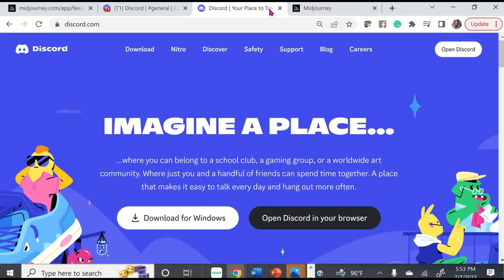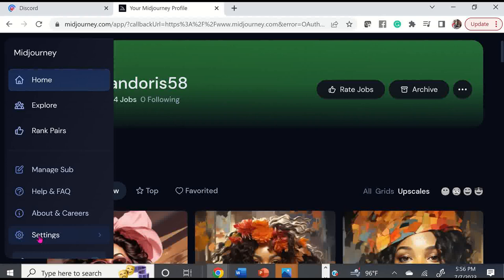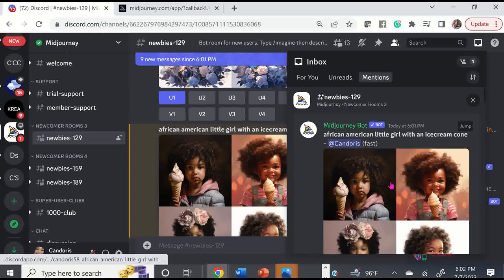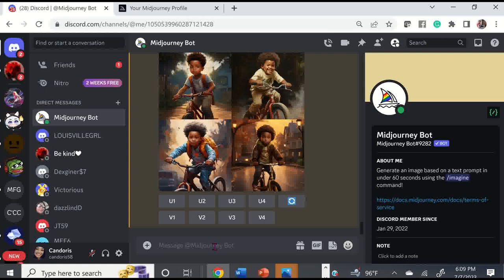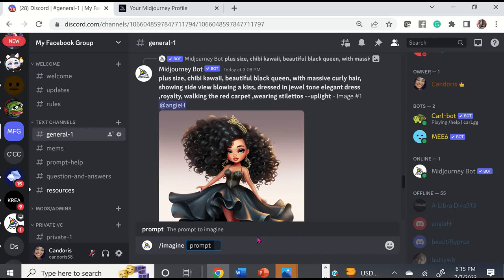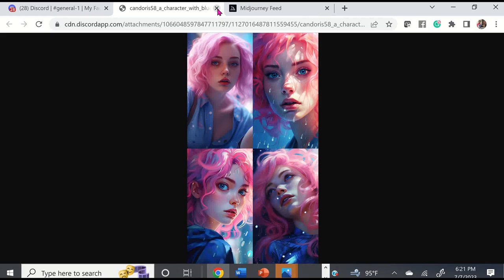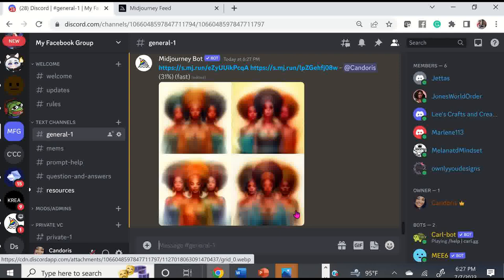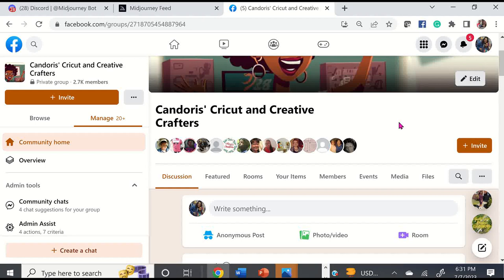How to Use Midjourney - Beginners Edition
In my video, I show you how to use the Discord Server to create digital images and how to use Midjourney for your stored digital images and inspiration.
A-Sub Sublimation 20 oz. Skinny Tumbler Bundle
12 x 12 Cricut Self Healing Mat
Welacer DTF Poweder and Film
Sublimation Blank Pillow Cases
asub htv white
Silhouette Cameo 4 Bundle
2 Pieces Sublimation Wallet Blank Leather Men's Money Clip Front Pocket slim Bi-fold DIY Craft
12x16 aluminum sublimation blanks
Organization and Storage Cabinet
12x12 Canvas Boards
12x12 HTVRONT SUB HTV
Inkxpro sublimation ink
Hippoo sub ink
Sublimation ink cartridges refillable
Car Steering Wheel Tray
11 x 17 Printable vinyl can be used for car trays
6-piece aluminum metal sublimation photo blanks
6 Piece Pocket Makeup Mirror
36 Pieces Sublimation Blank Bracelets for Women:
6 Piece Sublimation Pocket Makeup Missor Sublimation
20 oz Glow in the Dark Sublimation Tumblers